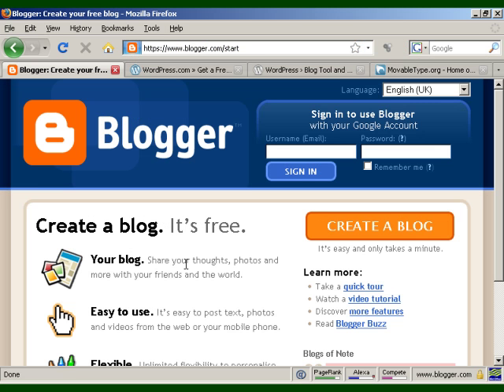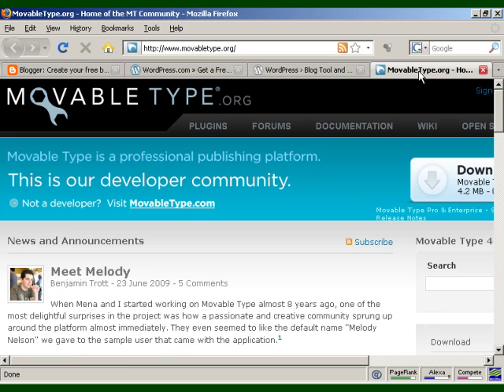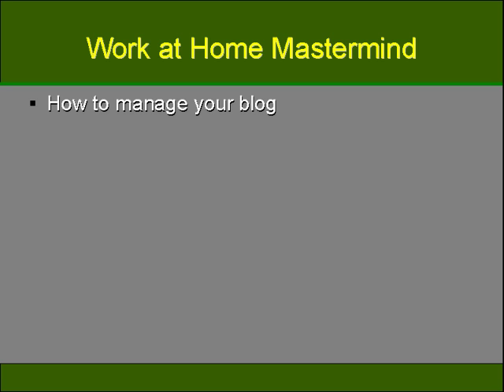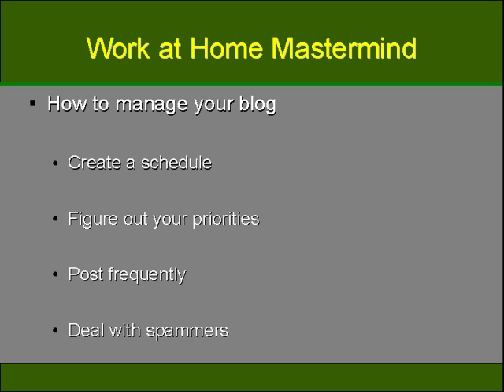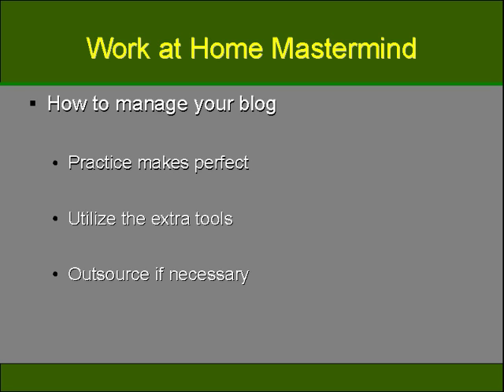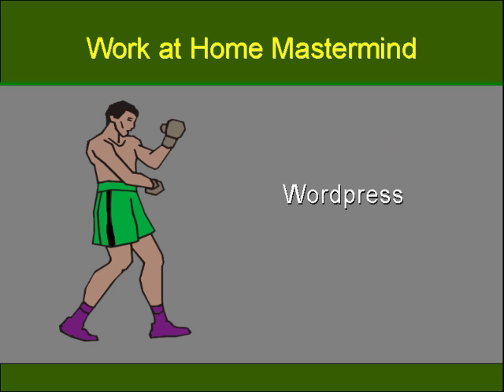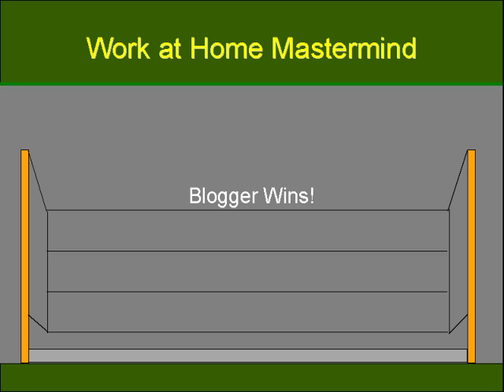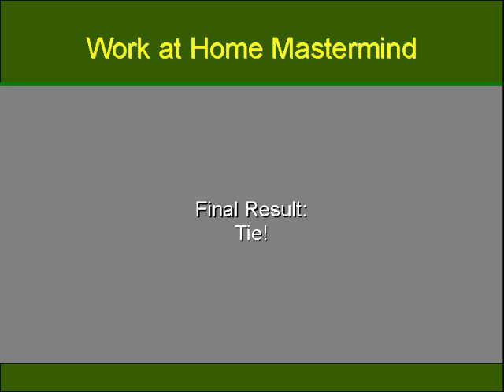How to Start Blogging | Best Blogging Platform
Dear viewers, In this video I am going to teach you how to start blogging with blogger.com and wordpress.com.I will also tell you how to manage your blog.

learn and earn with rohit
which platform is best for blogging
wordpress vrs blogger
how to create blog on blogger.com
how to create blog on wordpress.com
social media marketing
how to start earning with blogging
home business ideas
online business ideas
best digital marketing course for free